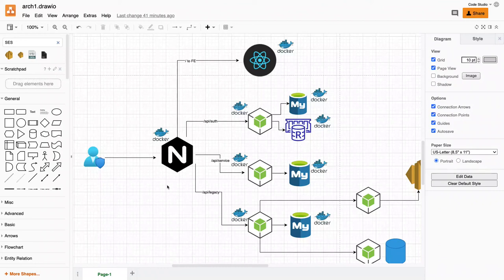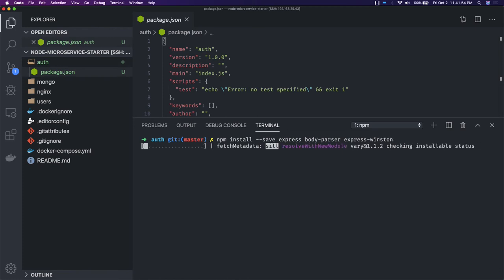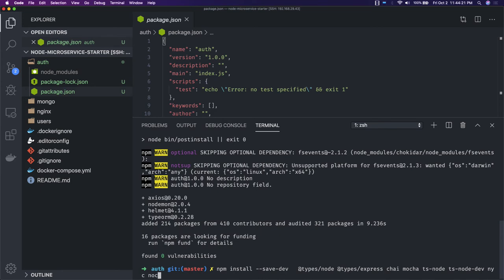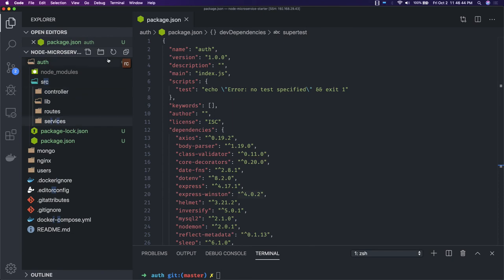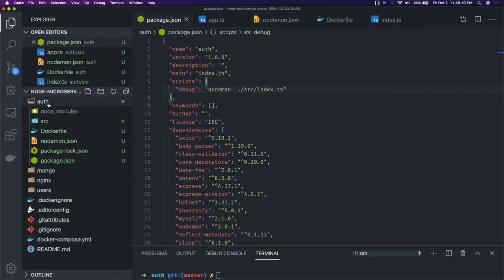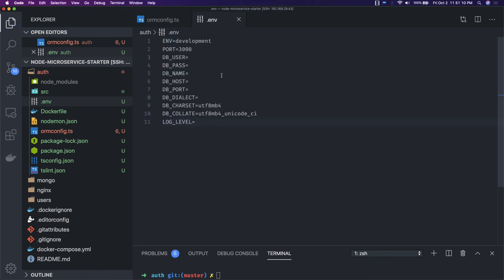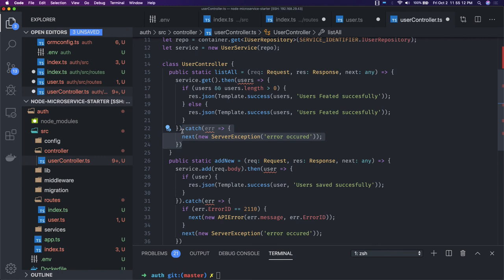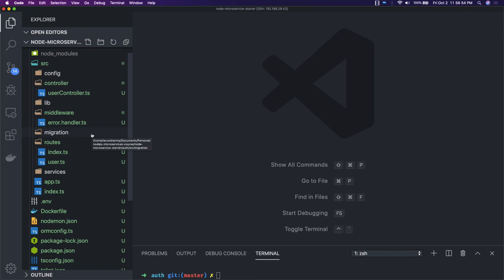Building a Baseline Template for Microservice - Express Typescript #08